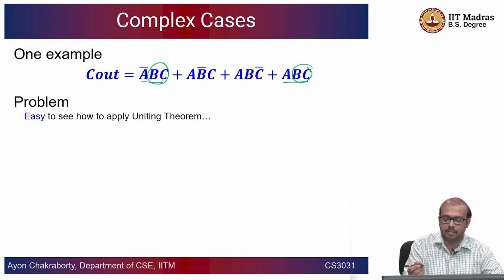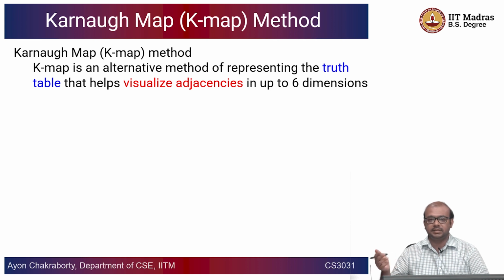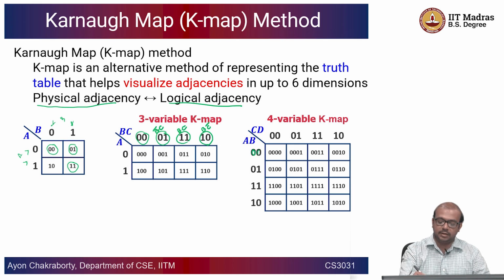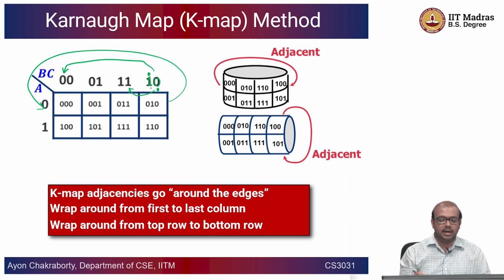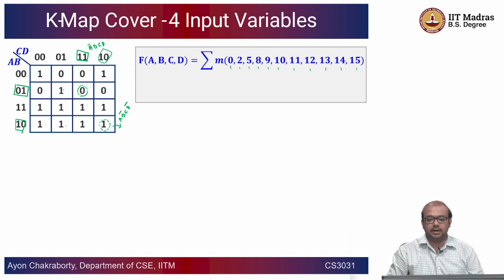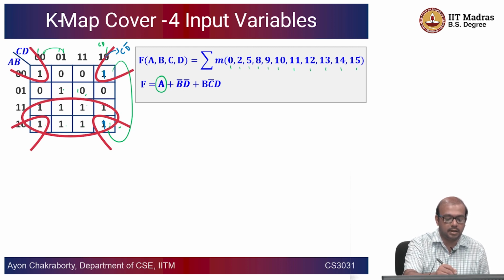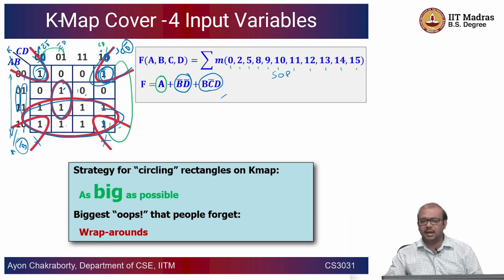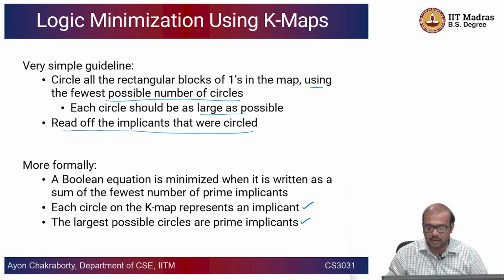L68: Analyzing karnaugh-maps for complex boolean logic minimization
Video Overview
This lecture introduces Karnaugh Maps or K maps a highly effective visual method for simplifying Boolean expressions and designing optimized digital logic circuits. We explore how K maps help minimize logic functions by identifying groups of adjacent minterms and prime implicants using concepts like wrapping and Gray code. Through clear examples and step by step guidance you will learn how to convert a truth table into a simplified Boolean expression using the K map method. This approach eliminates the need for complex algebraic manipulations making it ideal for students and professionals working in digital logic design computer engineering and related fields.